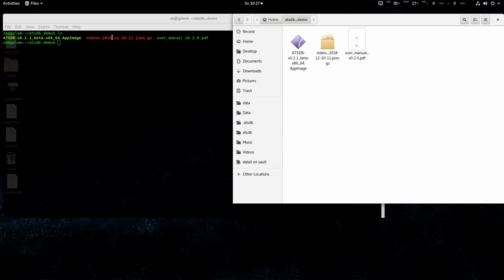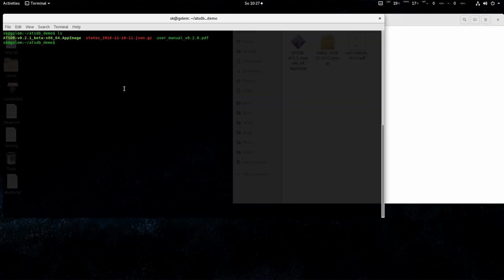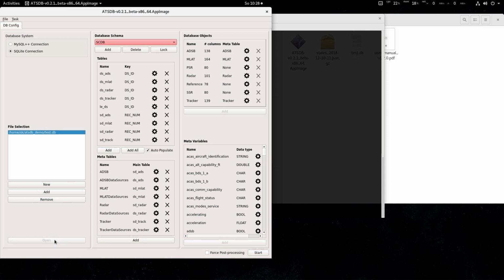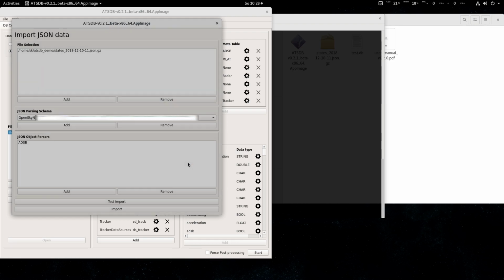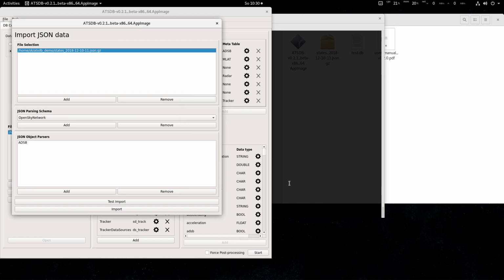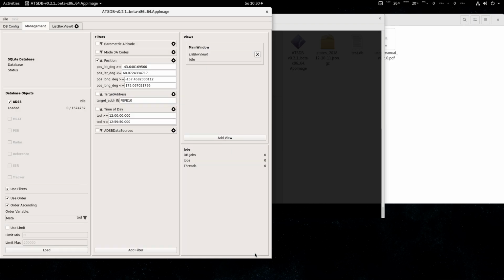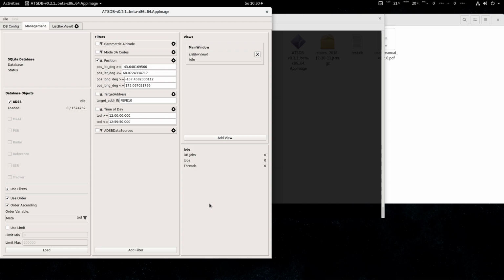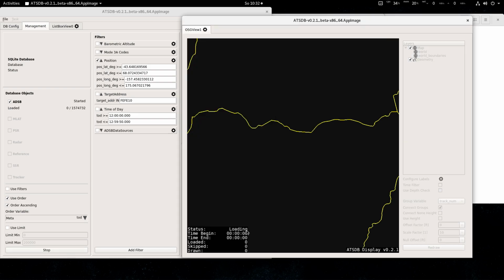ATSDB v0.2.1 Basics: Installation, Import & OSGView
Based on ATSDB V0.2.1, the first usage steps are shown.

A new database is selected, ADS-B data from OpenSky Network is imported, the application is started and the data depicted in the OSGView.

ATSDB stands for Air-Traffic Surveillance Database and is a tool to import, analysis and display air-traffic surveillance data.